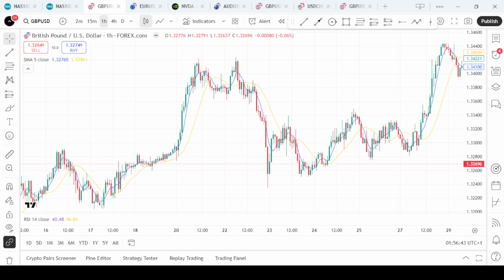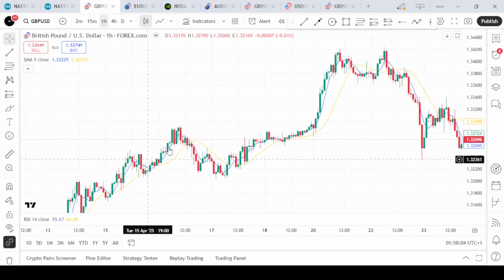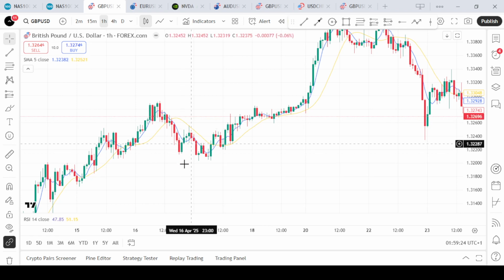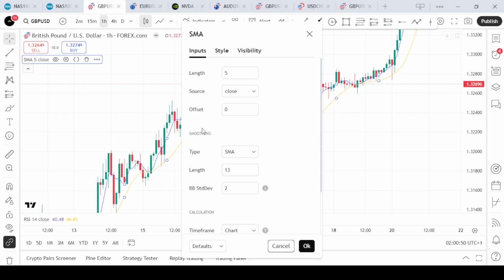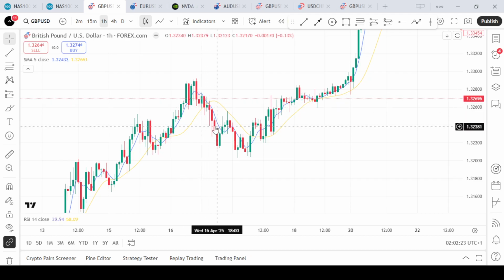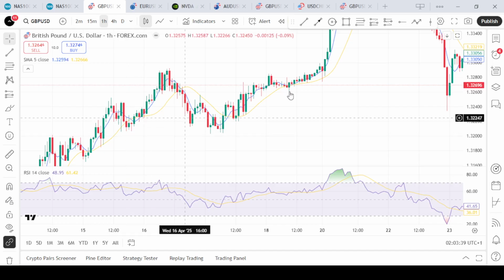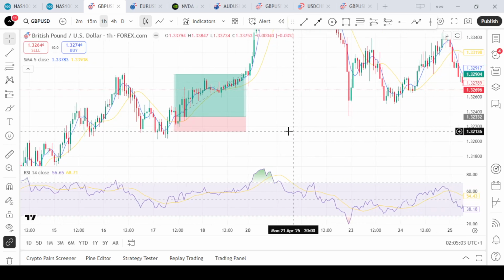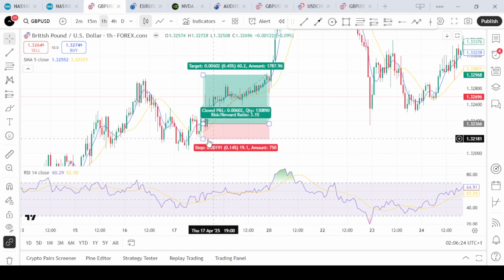Unlock the Hidden Power of Simple Moving Averages – Skyrocket Your Day Trading Profits!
In this video, we’ll delve into the world of Simple Moving Averages and explore how they can be used to improve your day trading strategy. SMAs are a fundamental tool for identifying trends and making informed trading decisions. By combining SMAs with other indicators, you can develop a robust strategy that helps you navigate market trends effectively.

We’ll discuss how to choose the right SMA periods for day trading, how to use crossovers as trading signals, and how to confirm these signals with other indicators. Whether you’re trading stocks, forex, or futures, understanding SMAs can enhance your trading performance.

Your feedback is invaluable to us, and we appreciate your support.